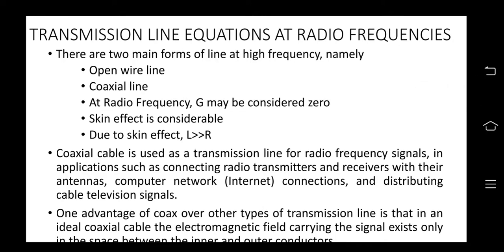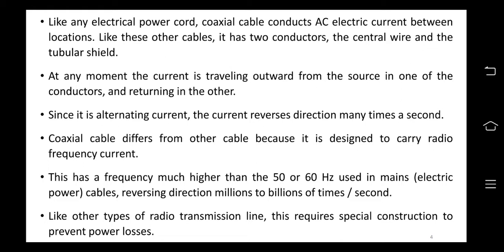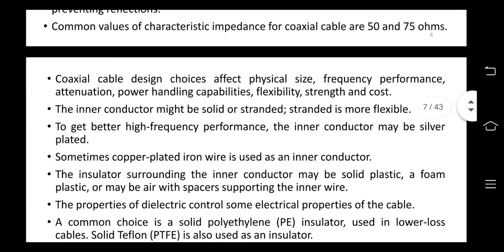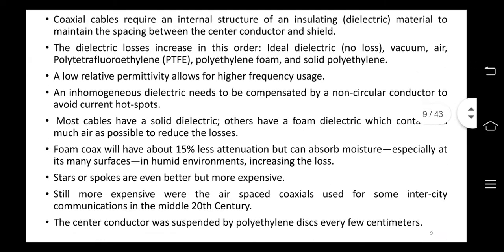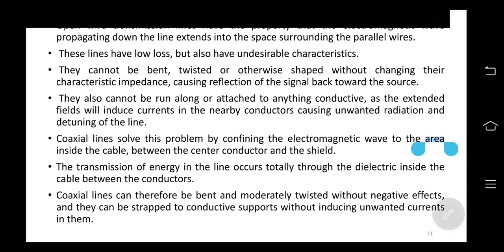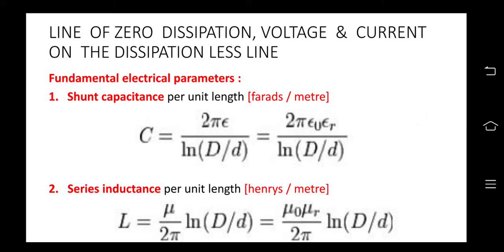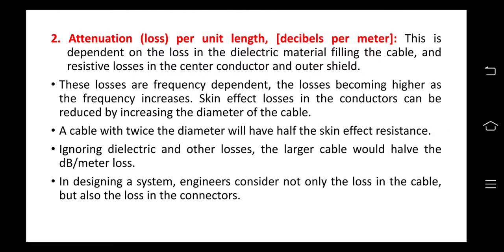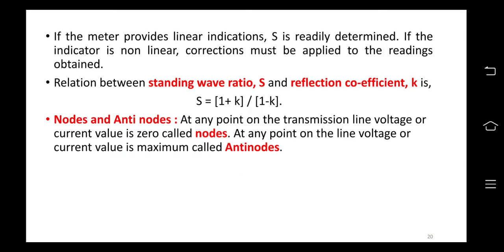Transmission lines and RF systems unit 2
RF consideration, fundamental electrical parameters, derived electrical parameters.